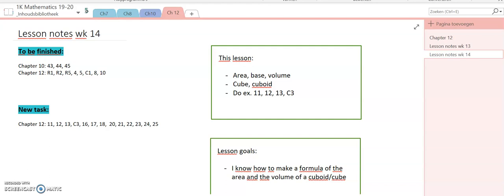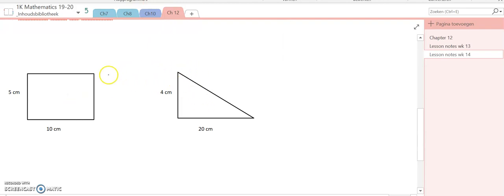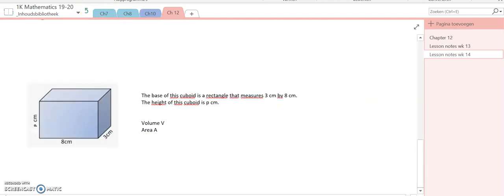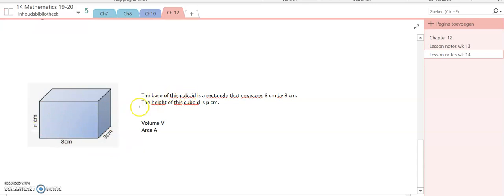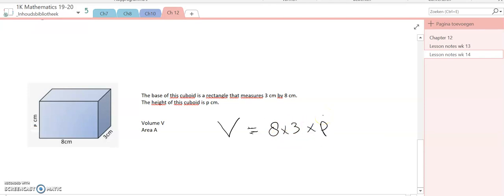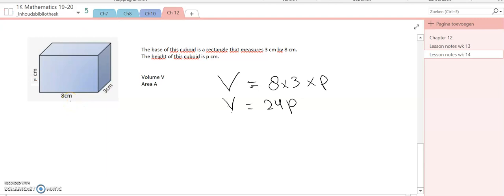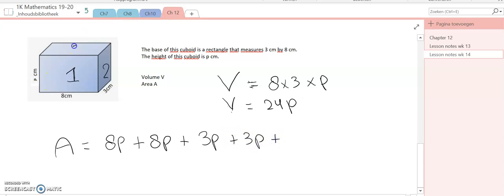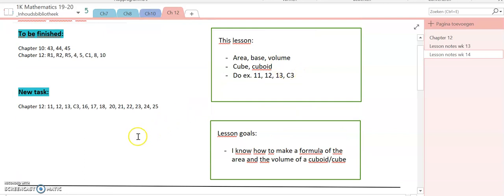1 vwo tto Formula of area and volume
After this video, you should be able to do the following exercises: 11, 12, 13 and C3 of chapter 12.